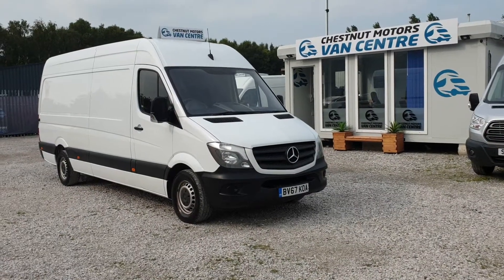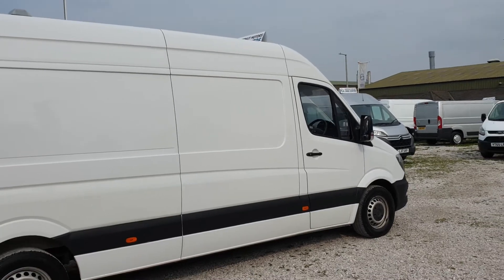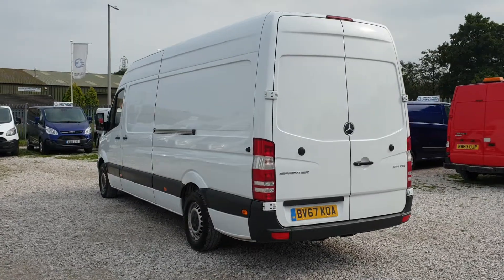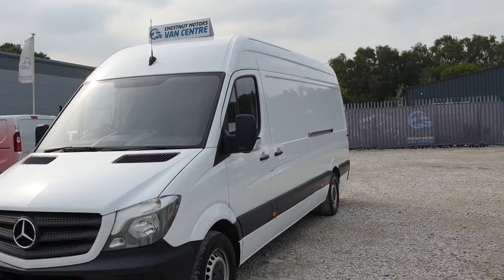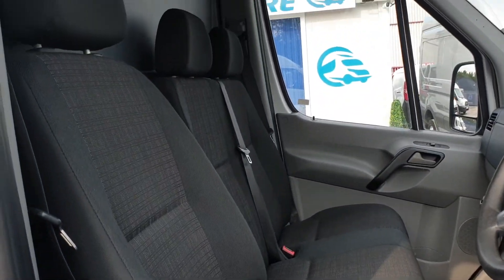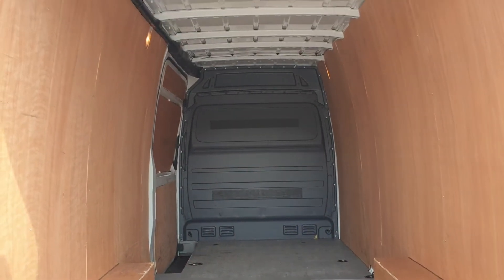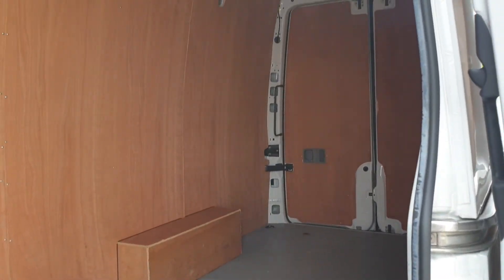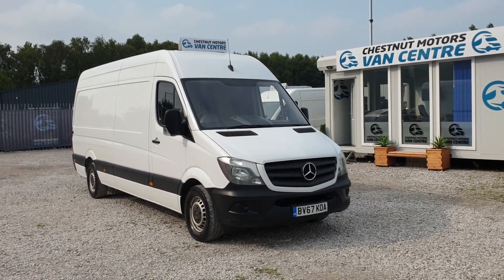Mercedes Sprinter 314 L3H3 LWB Van For Sale Hi Roof 2.1 CDI Euro6 Full History 2017